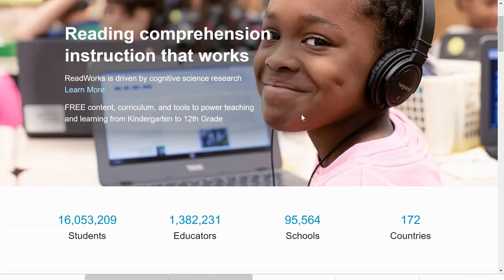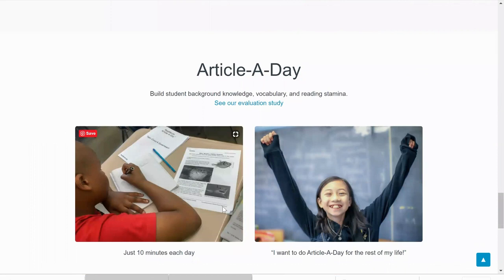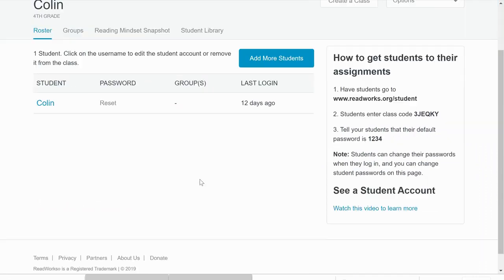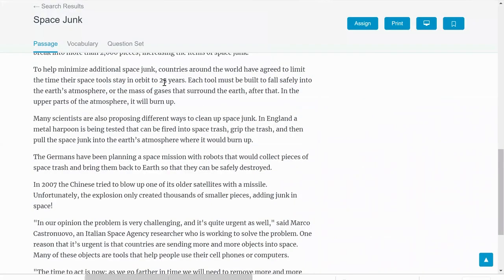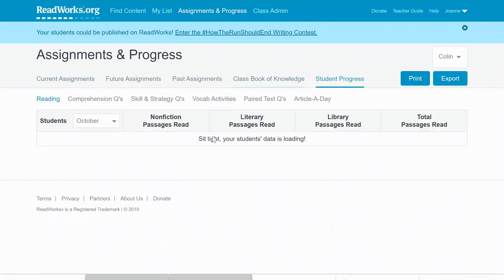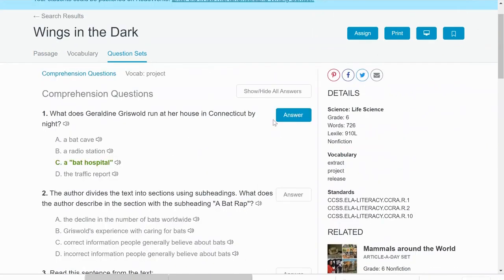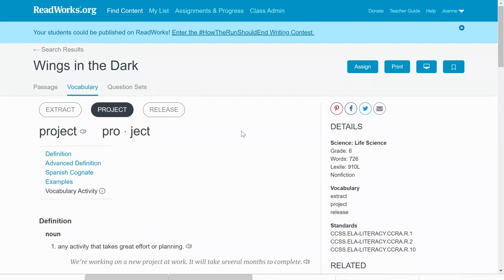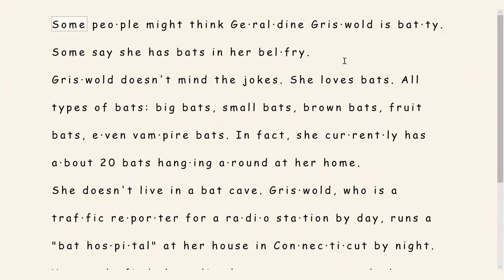Free Online Reading Comprehension Programs Like Readworks Mak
When tutors get started tutoring reading online, they wonder if there are any free online reading comprehension programs.  Readworks is a tool that you can customize to each of your students and their reading levels so that you can provide text they enjoy reading while stretching them to try reading about other topics as well.

Sign up to join the free reading webinar: How to Close the Reading Gap a Full Year with 8-12 Hours of Instruction

2) JOIN THE FREE FACEBOOK GROUP: The Ultimate Support Group for Online Tutors

3.) DOWNLOAD 50+ WAYS TO GET ONLINE TUTORING STUDENTS

4.) GET ON THE JUMPSTART YOUR ONLINE TUTORING BUSINESS MASTERCLASS WAITLIST

5.)  APPLY TO WORK WITH JOANNE AND HER TEAM OF BUSINESS COACHES ONE ON ONE